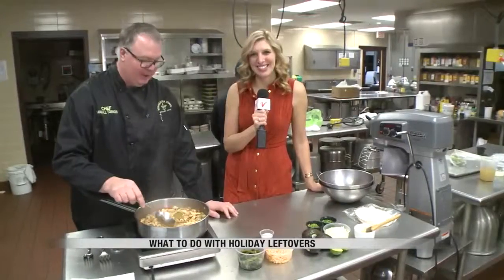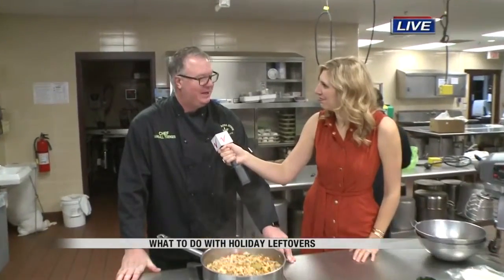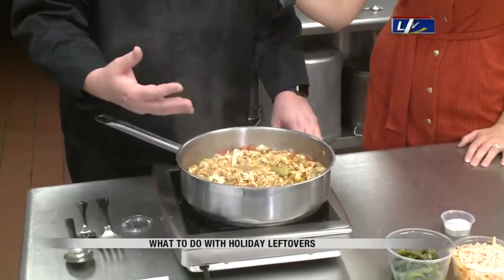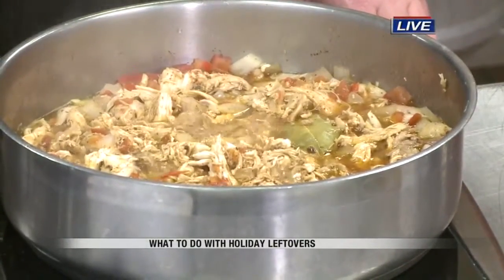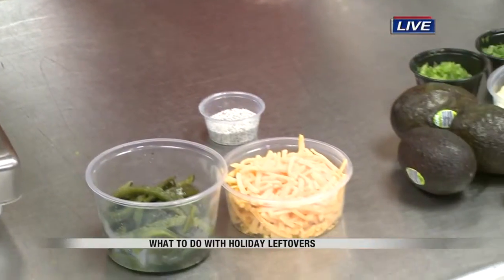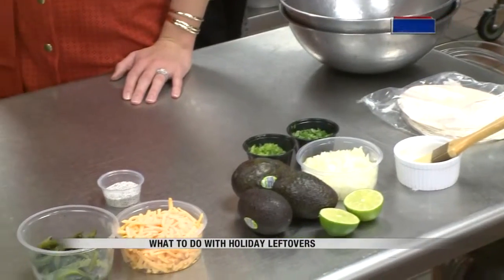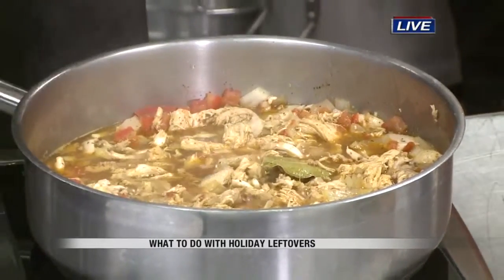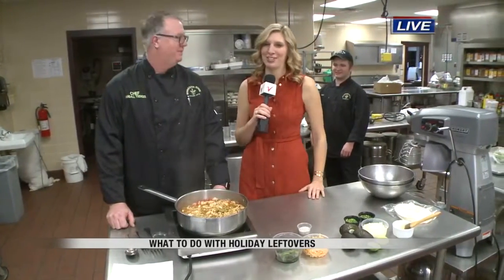News: What to do with Family Leftovers- 1